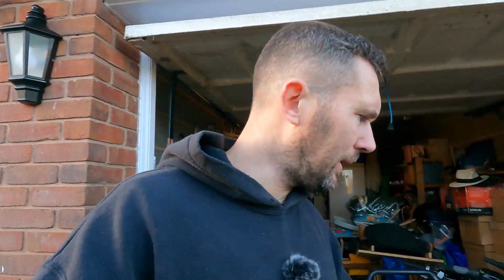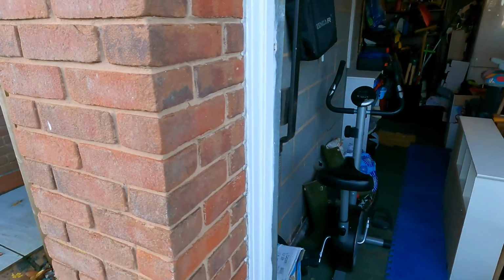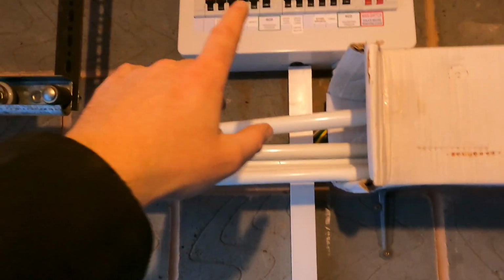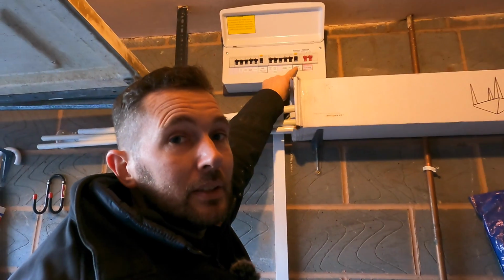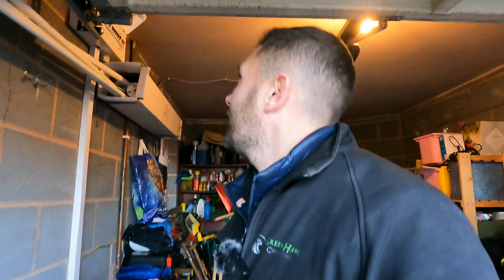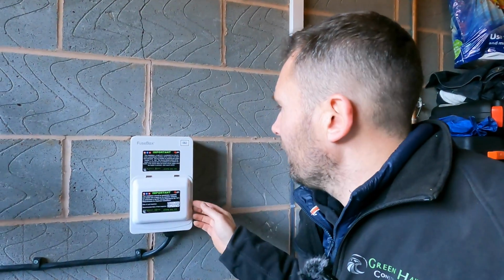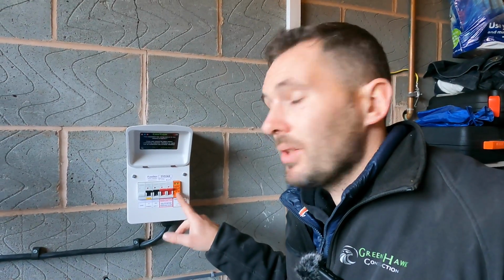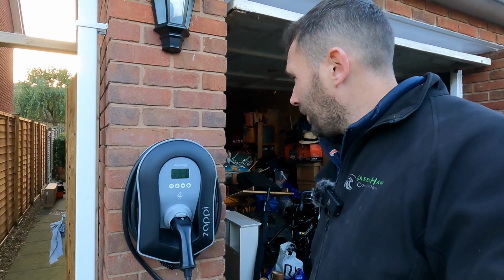THATS THE WRONG CONSUMER UNIT😱😱😱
So I am fitting a new EV charger today and unfortunately  the customer had already had his consumer unit replace but with the wrong one even though he had specified for a ev charger